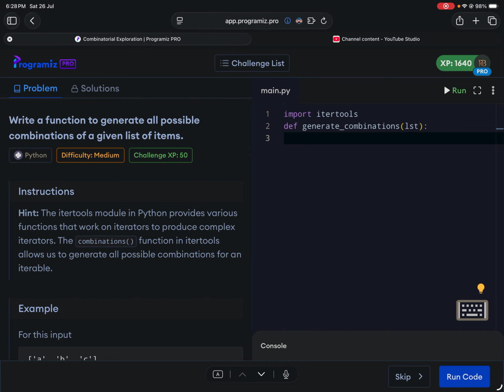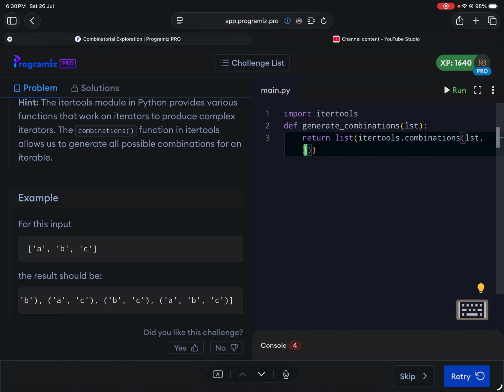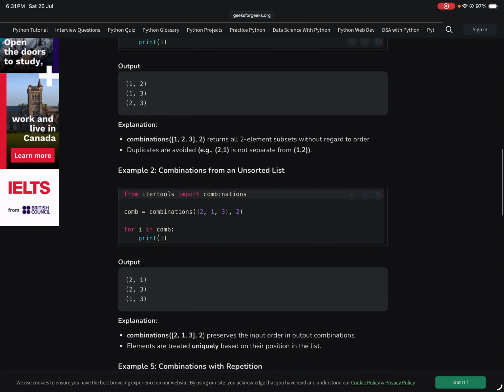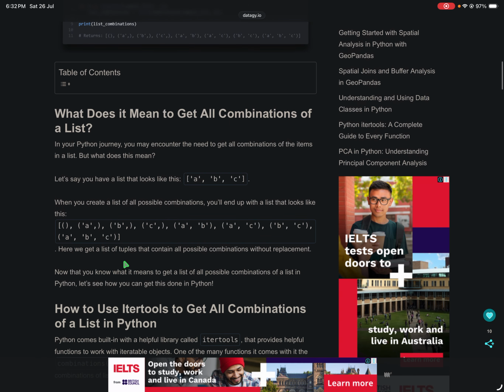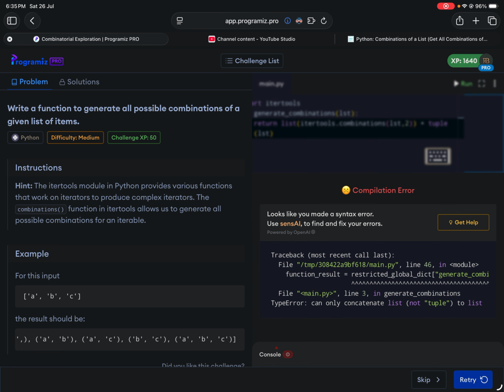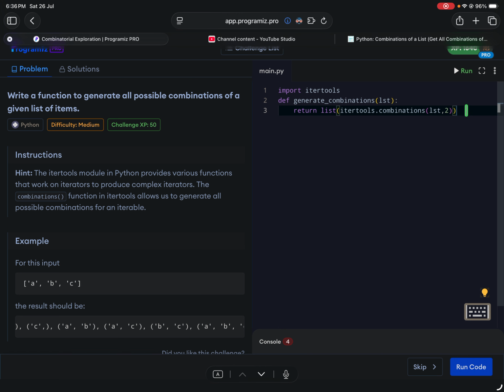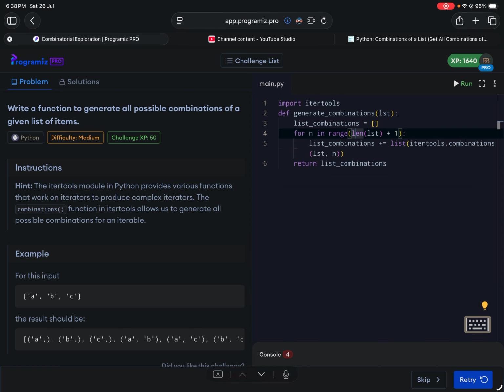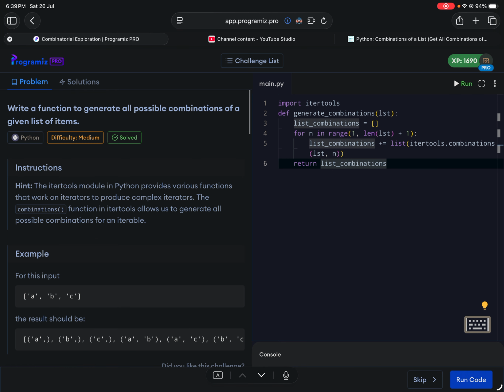🎥 DSA the Python Way — Ep. 39: Combo Time! 🧩 Exploring Combinations in Python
🧠 Challenge:
Write a Python function to return all combinations of k elements from a given list.

This one’s perfect if you’re:
 • prepping for interviews
 • building logic for puzzles or games
 • or just love that math ✨

🎯 What You’ll Learn:
 • Python’s itertools.combinations()
 • Efficient logic for combination generation
 • How to use built-in libraries like a pro